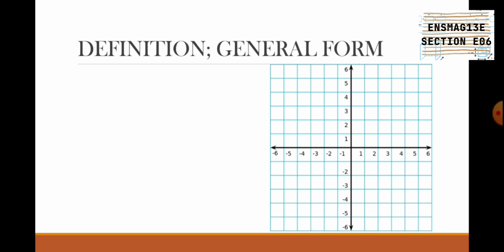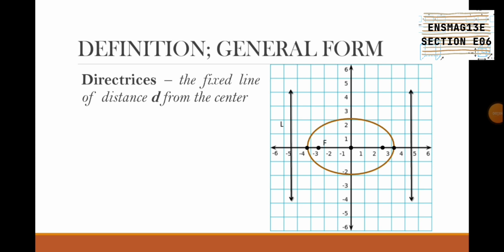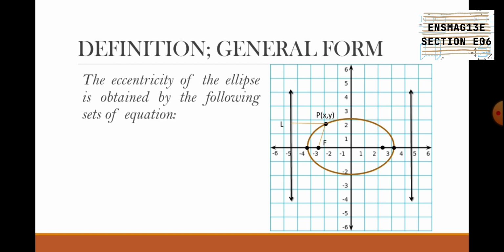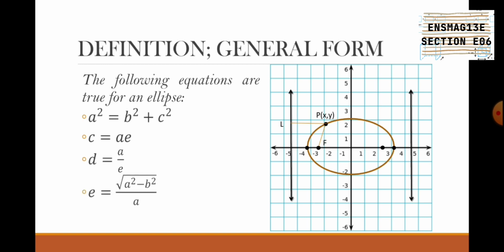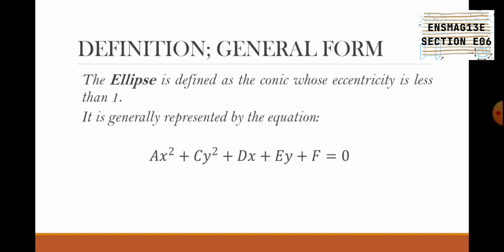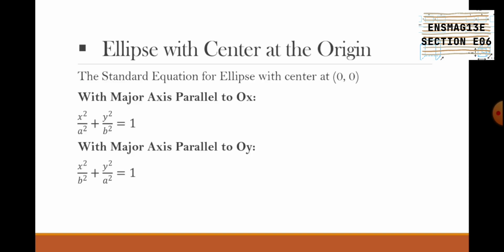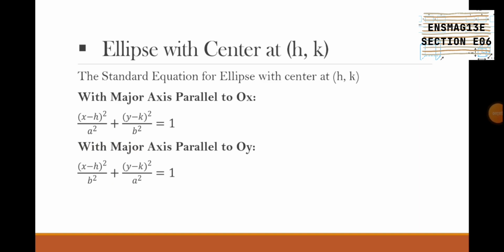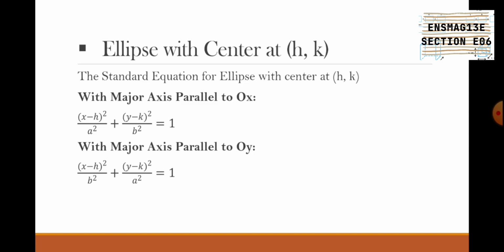The Ellipse - ENSMAG13E Section E06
The Ellipse and its Equation